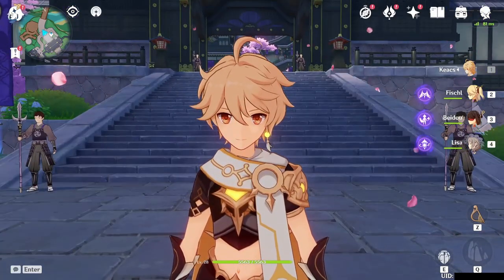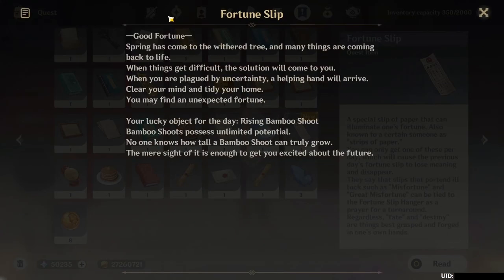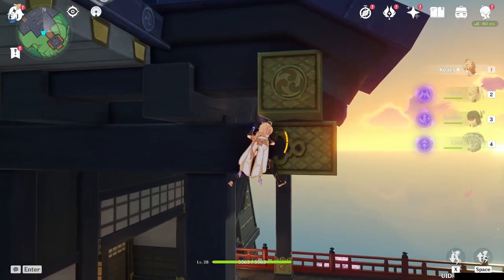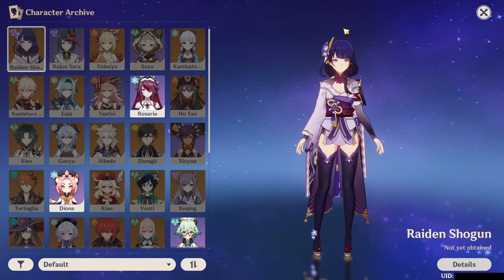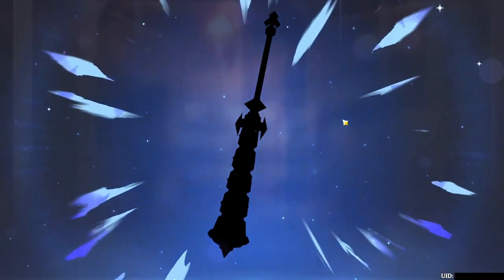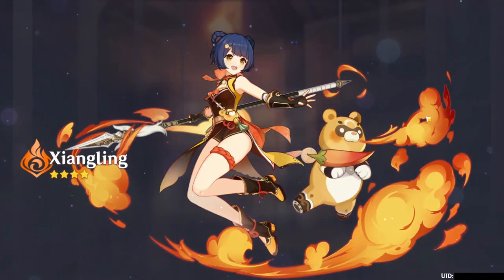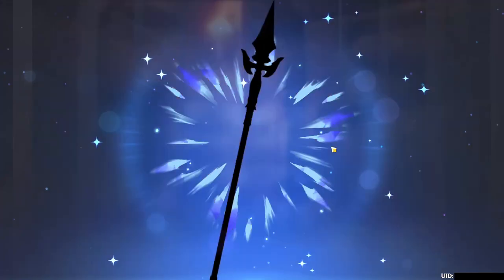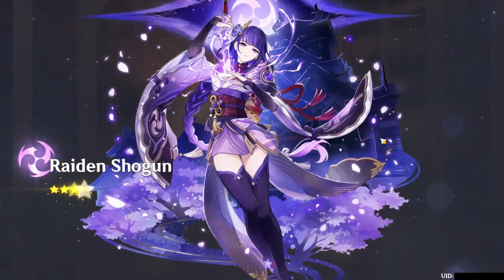F2P Summons Baal + Ritual | Genshin Impact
In this video, I will be summoning for Raiden Shogun, Baal, herself. I had been saving up primogems as a free-to-play ever since I started playing the game and I have never gotten a five star character before (I got a Skyward Pride though from the standard banner, but I wasn't exactly hoping to get a weapon). I have more than enough primogems (About 50k) to absolutely guarantee Raiden Shogun, however, I would hope that I win the 50/50 as there are quite a few upcoming characters I would like to roll for (La Signora and Yae Miko). In regards to 4 stars, I would like to get Kujou Sara, and at least one Sucrose for C1 (Though C2 also sounds great).

Ever since Baal's character model got leaked, I felt I was going to summon her. Now that she's here, I'm happy to get to finally roll for her. I came up with this ritual and had been practicing the lyre cover for a few days ever since her character teaser was released and I'm glad that I managed to do it on my second attempt. If there was one thing I got annoyed about, it would be getting on top of the Raiden Shogun's palace... that took a long time. Well anyway, I'm glad to have summoned her and I hope you all enjoy the video.

This video is rather long and it's because my ritual is along kinda long; you could say this video is like half for the ritual and the other half for the summoning. You could say that this video is late, but I actually recorded this video back when the 2.1 update dropped so...

Genshin Impact Name: Keacs

Chapters:
0:00 Introduction
2:15 Ritual part 1: Electro Traveler
2:45 Ritual part 2: Get Elemental Burst
5:30 Ritual part 3: Fortune Slip
8:00 Ritual part 4: Lyre Cover
11:40 Ritual part 5: Top of Baal's House
17:00 Hopes for My Summons
22:00 Ritual part 6: Use Elemental Burst
23:20 Summoning/Rolling
41:15 Looking at the Goods
43:35 Artifacts for Baal
44:45 Outro

(No video)

COPYRIGHT INFO:
THIS VIDEO CONTAINS MUSIC AND/OR VIDEOS THAT I OWN AND DO NOT OWN. CREDIT HAS BEEN GIVEN TO THE CREATORS. IF YOU WANT TO USE MY CONTENT, PROCEED TO THE FOLLOWING LINK: